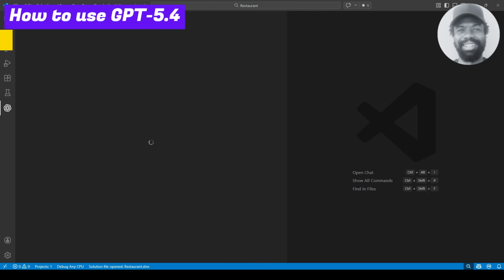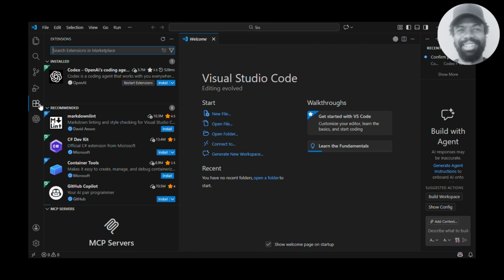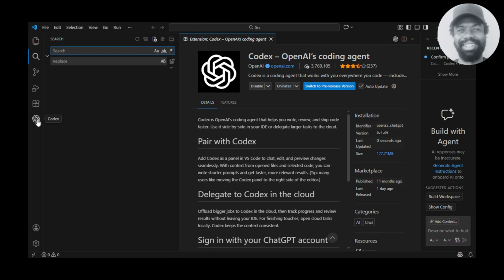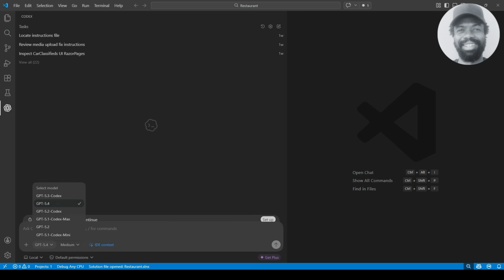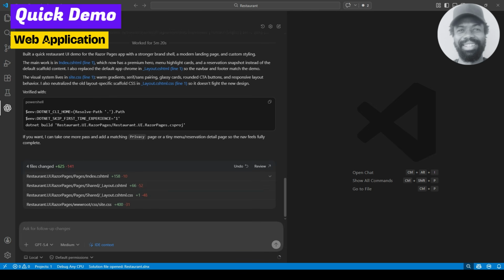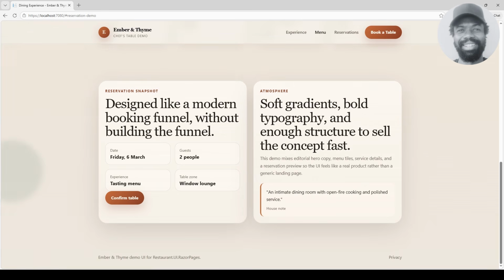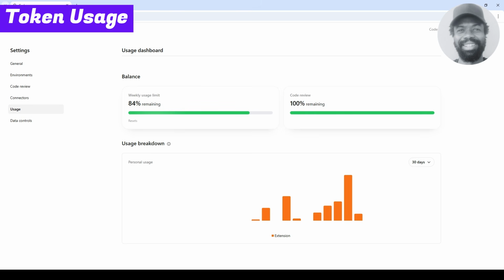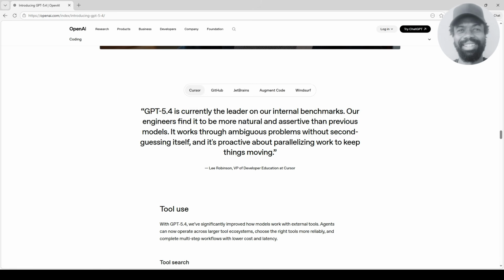How to Use GPT-5.4 in VSCode | OpenAI Codex Extension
How to use **GPT-5.4 in Visual Studio Code for coding**? In this quick tutorial, I show **how to install the OpenAI Codex extension in VS Code** and start using **GPT-5.4 to generate code and build applications directly inside your editor**.

This step-by-step guide covers how to **install the Codex extension, sign in with your OpenAI account, select GPT-5.4, and generate a quick demo application**. If you’re already using older Codex models, the good news is that **you likely don’t need to install anything new**—just switch models and start coding.

In the demo, we use **GPT-5.4 to generate a simple restaurant web application prototype** directly from a prompt. You’ll also see how the model handles UI generation and what the **token usage looks like when using the free tier**.

If you're exploring **AI coding tools in VS Code**, this video will help you get started quickly with **OpenAI’s latest model for developers**.

## ⏱️ Timestamps

00:00 – How to Use GPT-5.4 in VS Code
00:55 – Quick Demo (Restaurant Web App)
01:43 – Outro

## Tools Used

* **VS Code**
* **OpenAI Codex Extension**
* **GPT-5.4**

* Software developers exploring **AI coding tools**
* Developers using **VS Code**
* Anyone curious about **GPT-5.4 for coding**
* Programmers interested in **AI-assisted development**